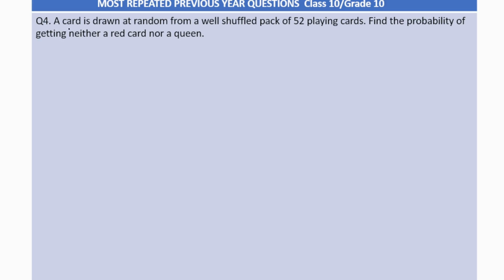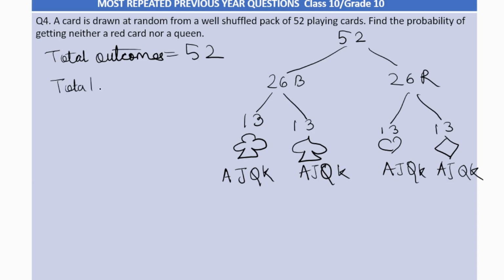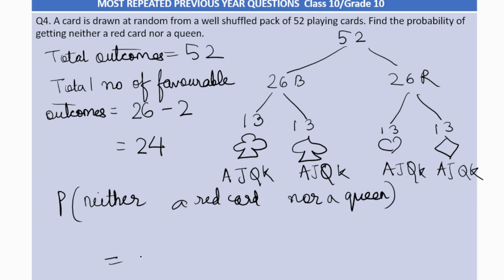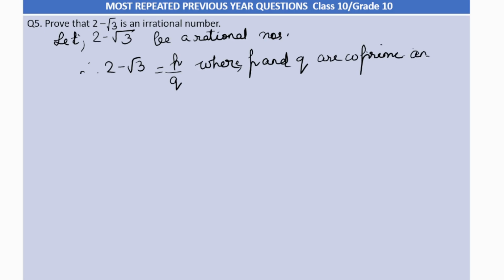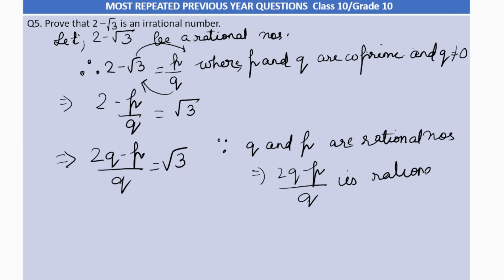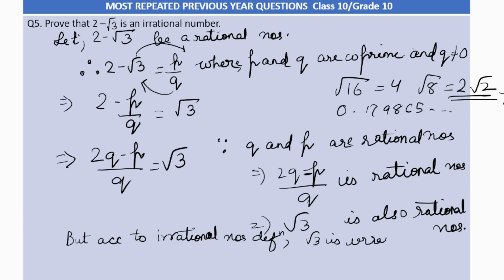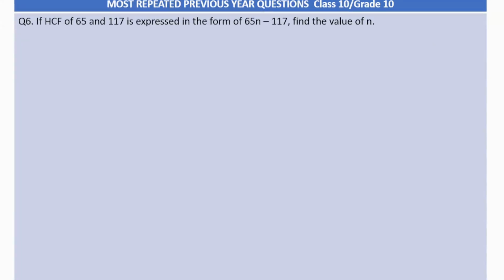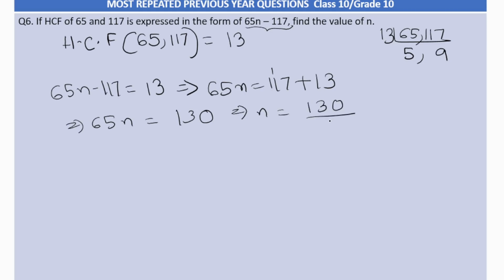Need to Ace Grade 10 Math?Watch How to Solve These PYQs! | maths pyqs class 10 | Part 2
Need to Ace Grade 10 Math?Watch How to Solve These PYQs! | maths pyqs class 10 | Part 2#srisiddhiacademics#class10Maths#mathspyqsclass10

Timestamps:
00:00 Introduction
00:20 Q4
03:40 Q5
08:06 Q6